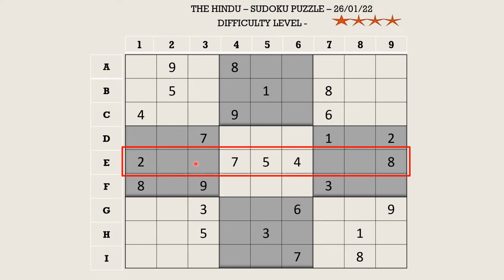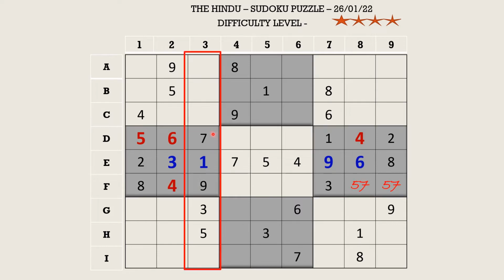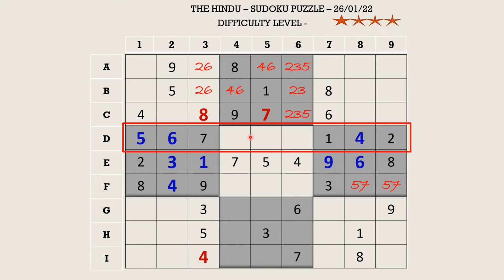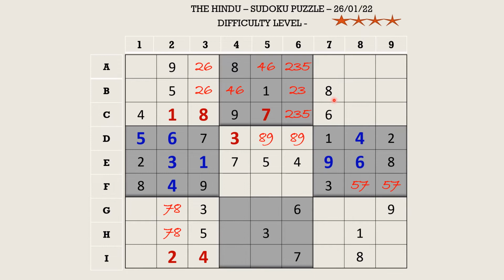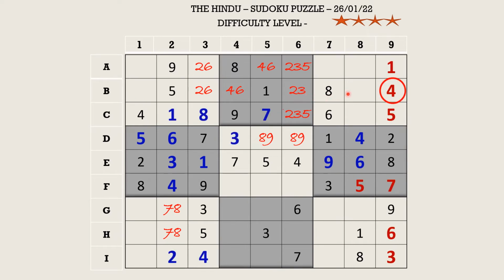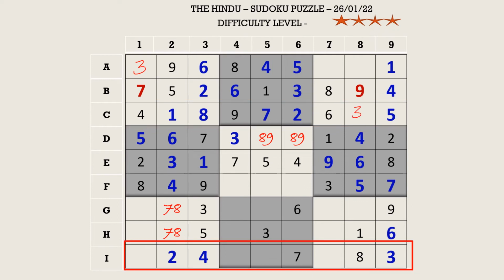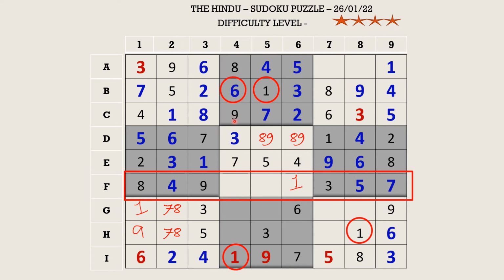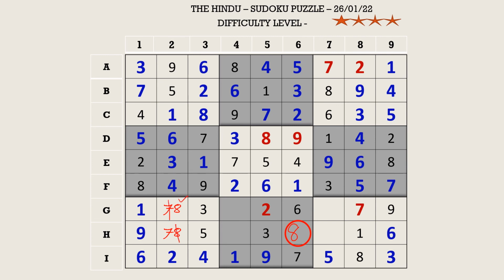How to Solve 4 Star Hindu Sudoku Jan 26, 2022 - Step By Step Solution